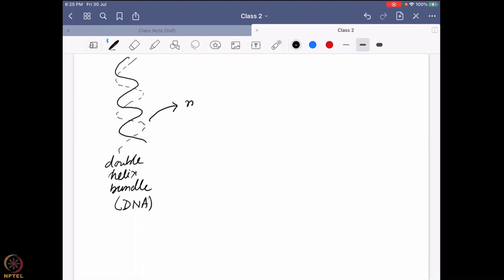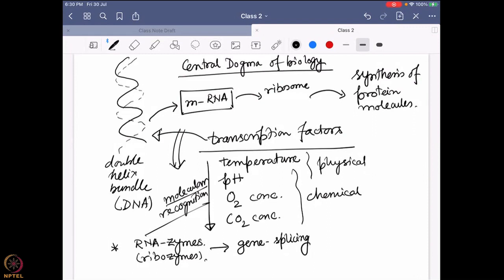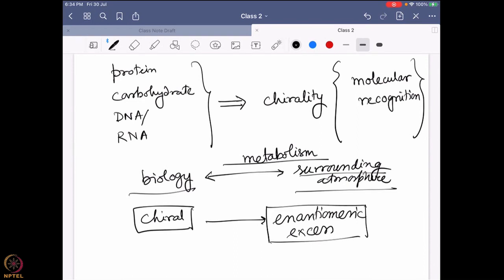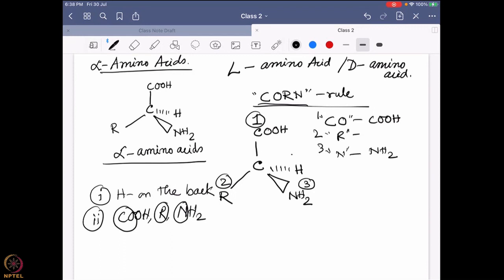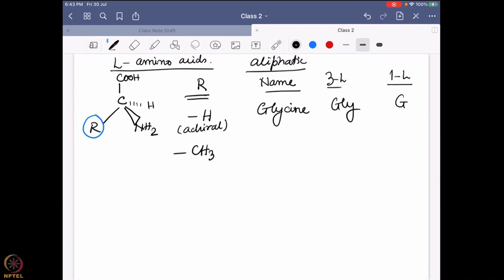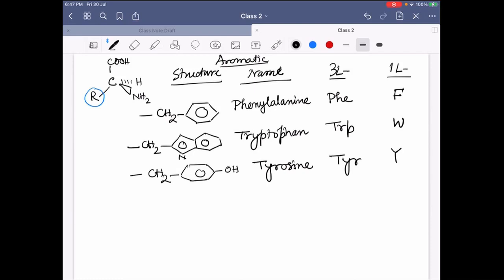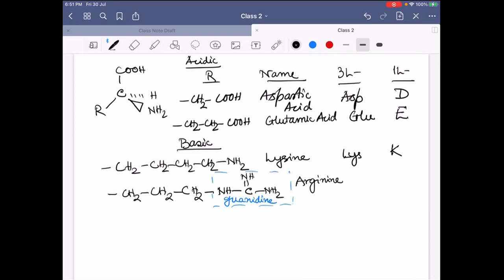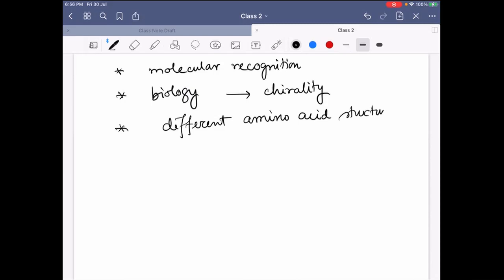Week 3 - Lecture 12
Lecture 12 : Chirality and biology-II